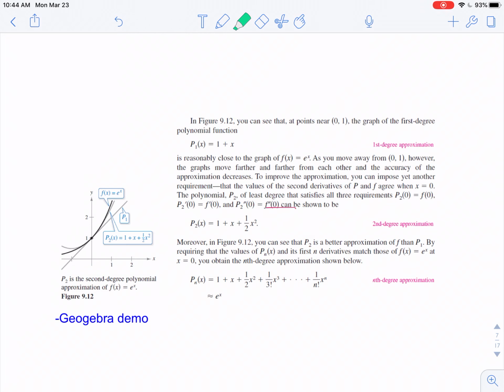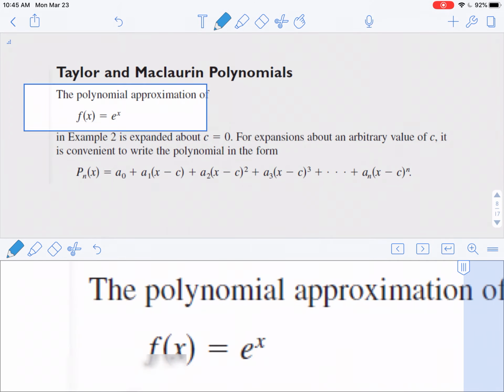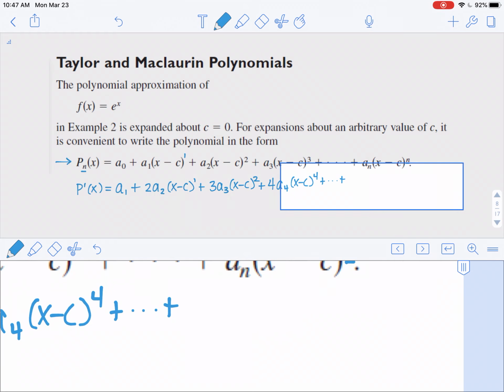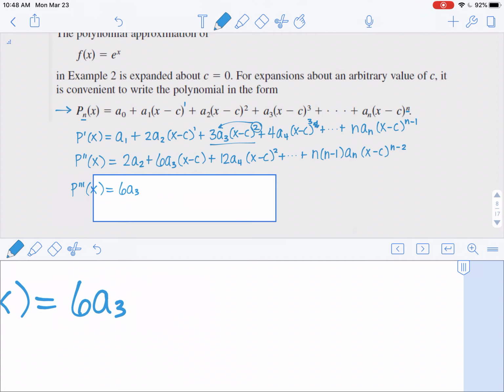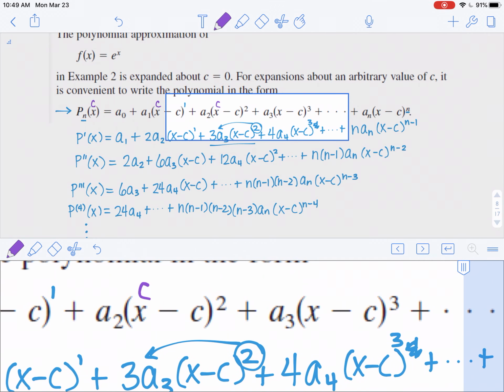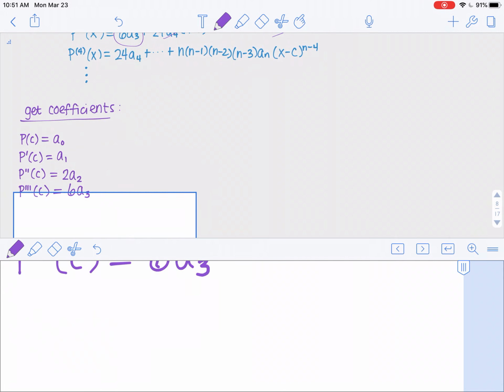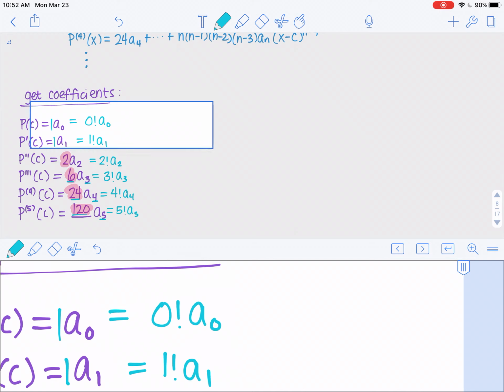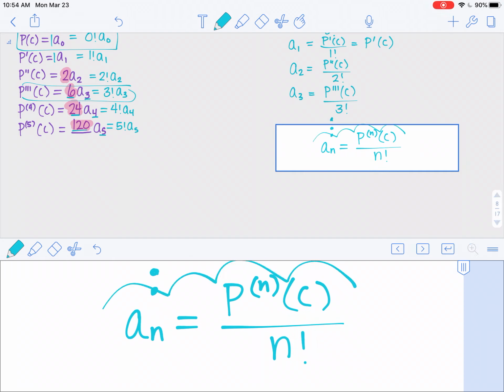9.7 2020 Video 3